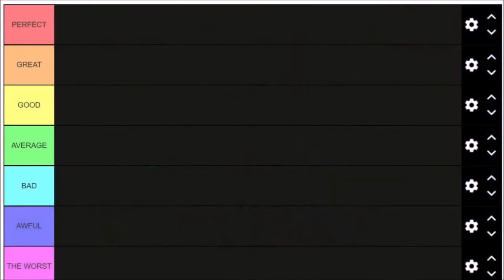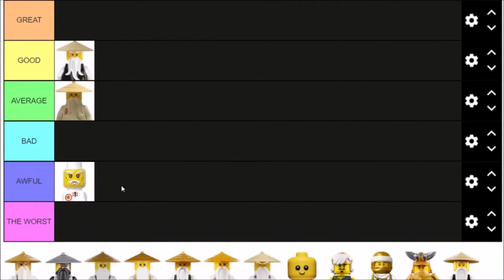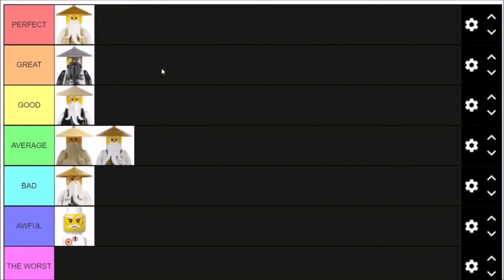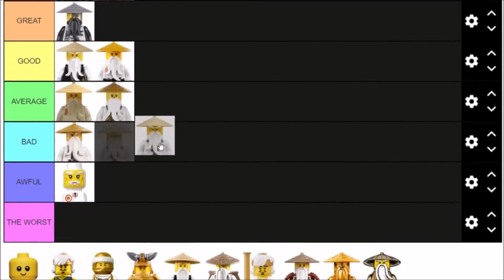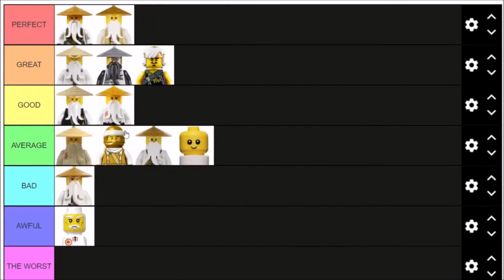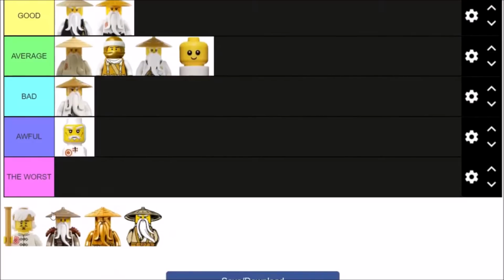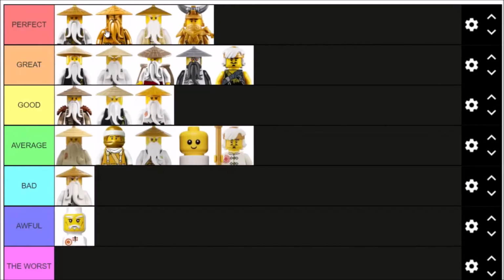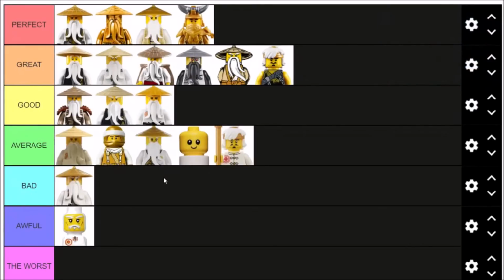RANKING Every Ninjago Master Wu Minifigure EVER MADE! 🐉